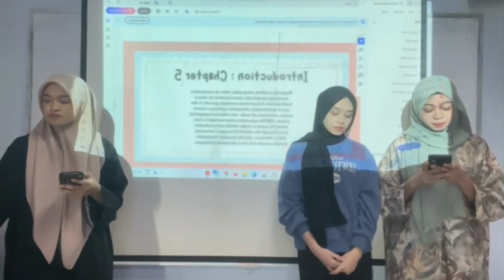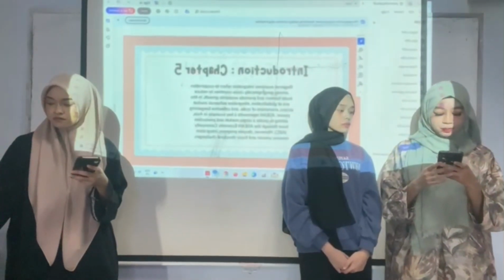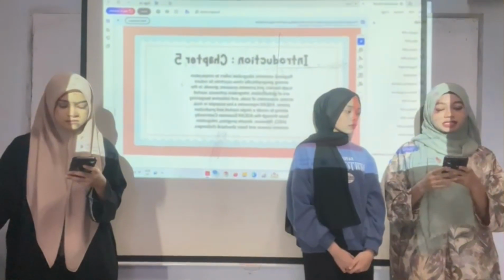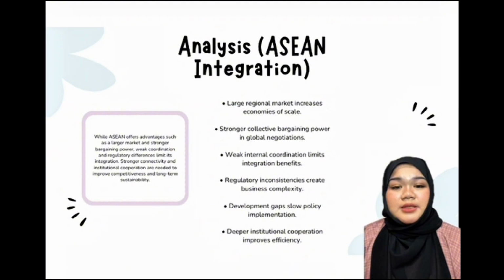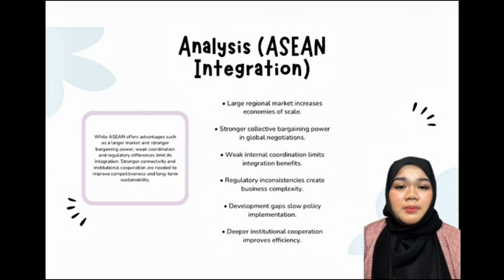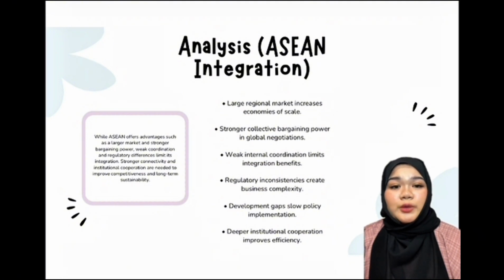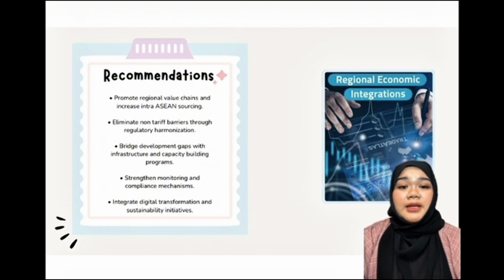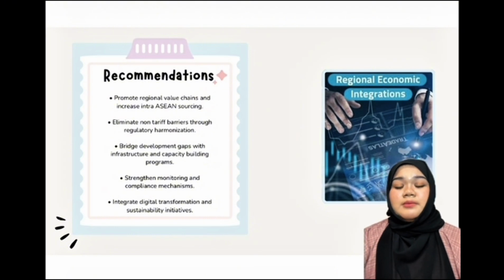presentation pbs 3233